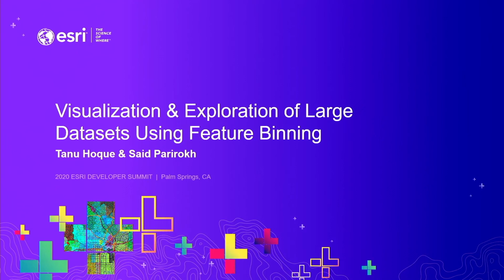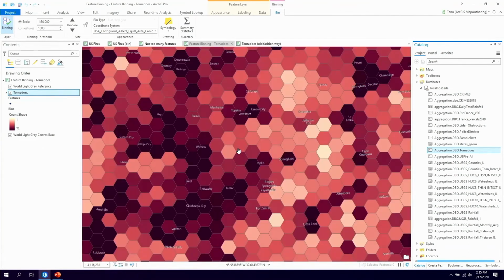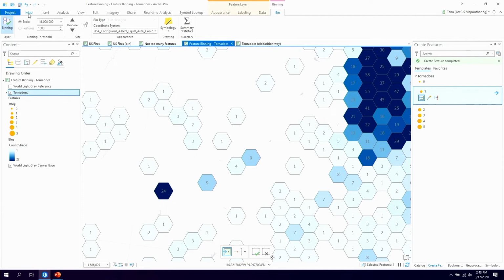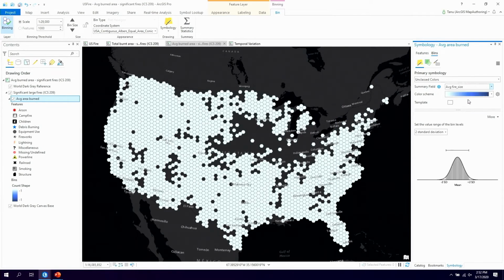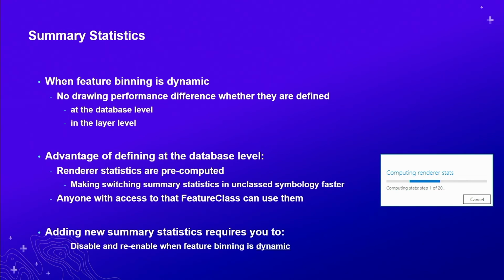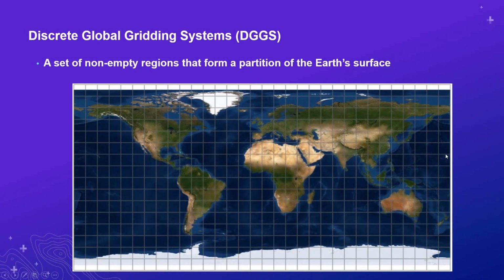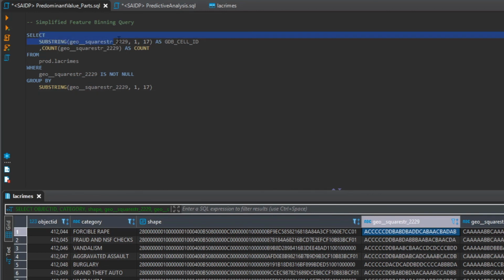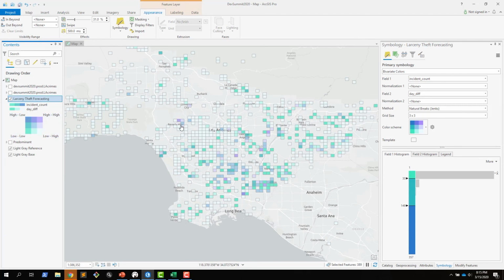Visualization & Exploration of Large Datasets Using Feature Binning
Learn how to visualize large point datasets such as earthquakes, insurance policies, and more, at smaller scales using a new ability in ArcGIS Pro and ArcGIS Enterprise that helps you dynamically bin your data. This session will show how you can aggregate features into different bin shapes and visualize them using statistics to quickly uncover patterns and trends. We will also deep dive into how this works at the database level and provide best practices on binning.